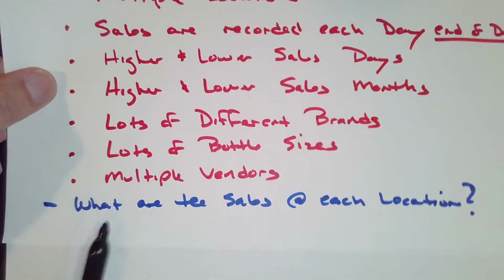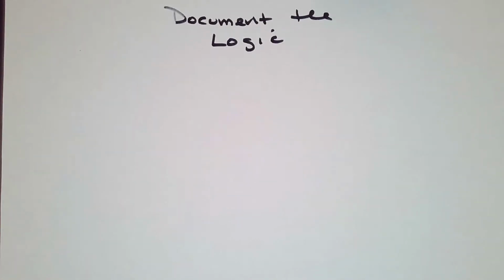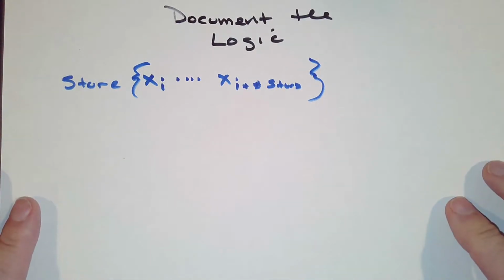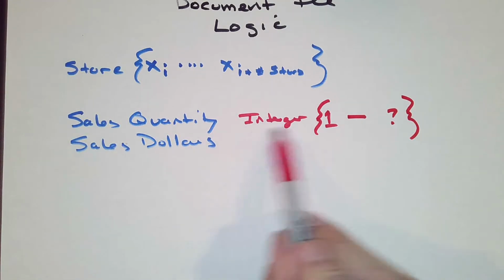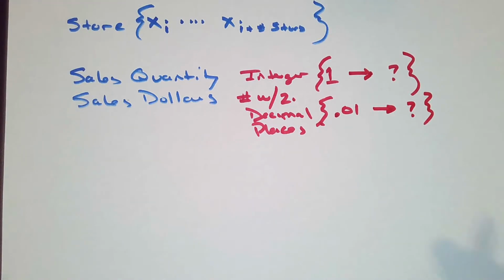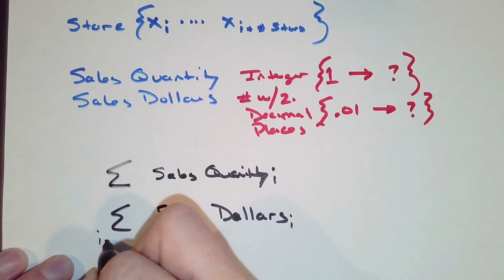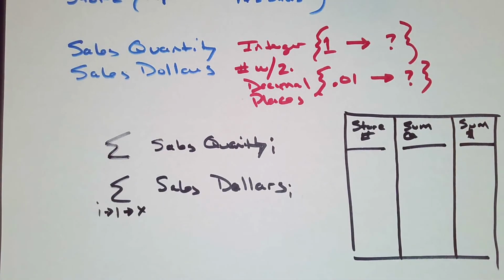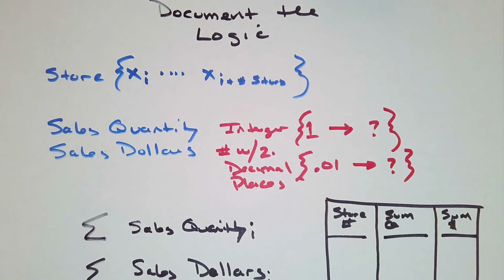Document the Logic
Next to the development of the question, this is one of the trickiest areas for students. Documentation of the logic in flowchart form, memo form, or on the back of a cocktail napkin are all appropriate communication tools. Developing a coherent logic takes time and iteration.